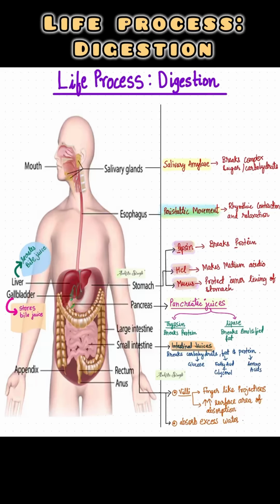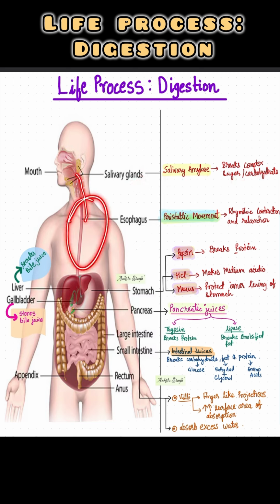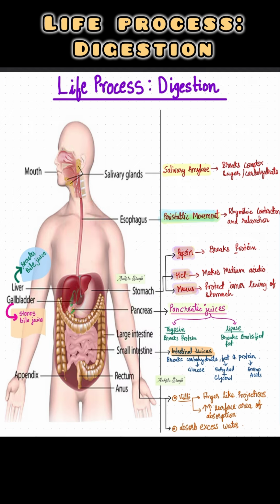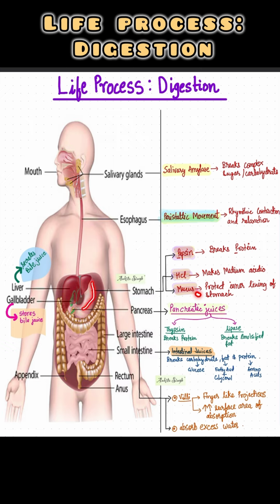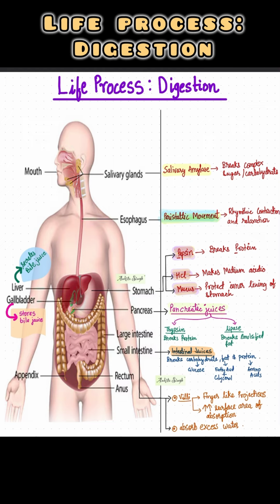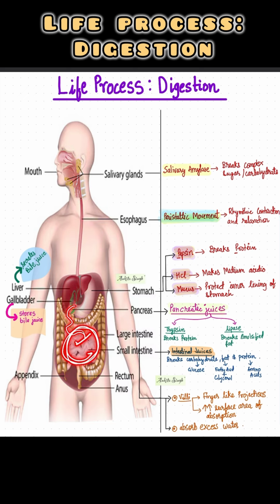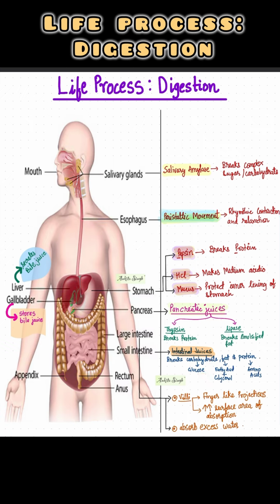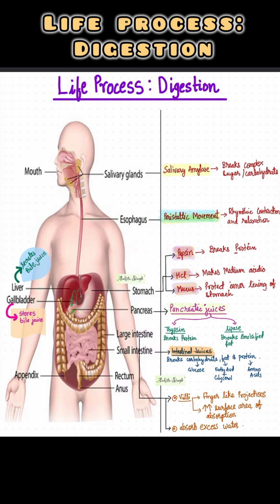Day 2: Life process: Human digestive system